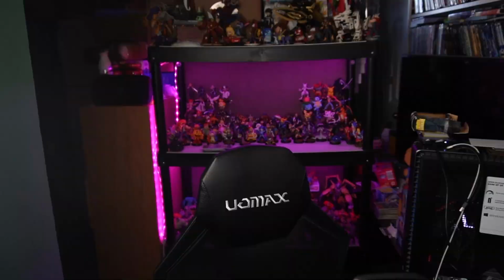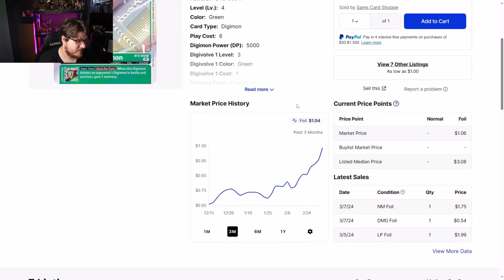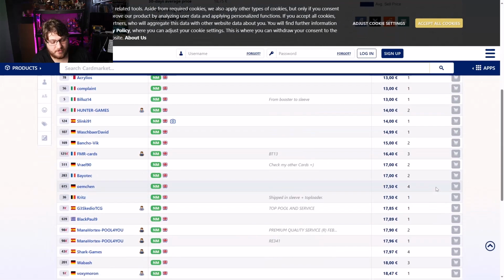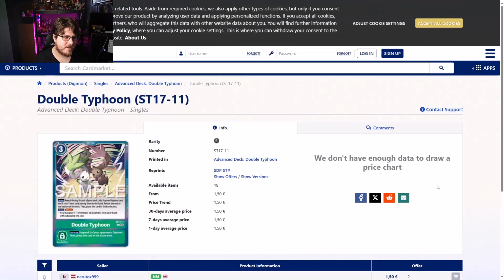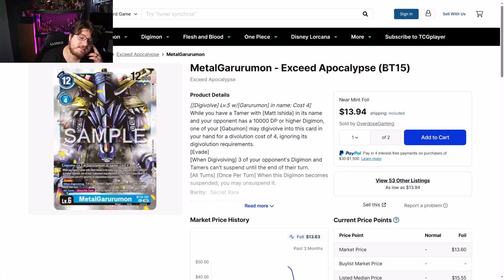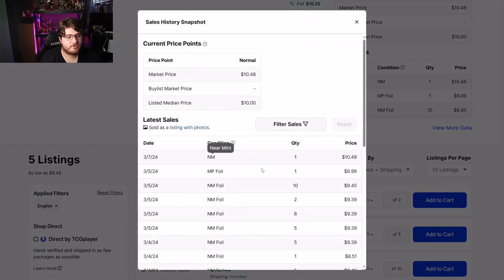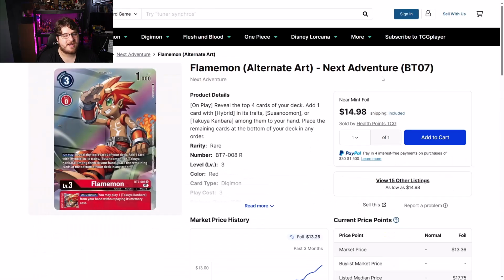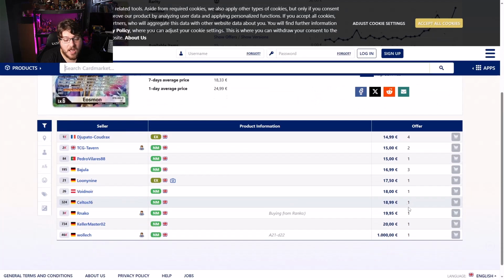Card reveals caused Waves! Cards to Keep a close Watch on | Digimon Market Watch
Sony ZV-E10